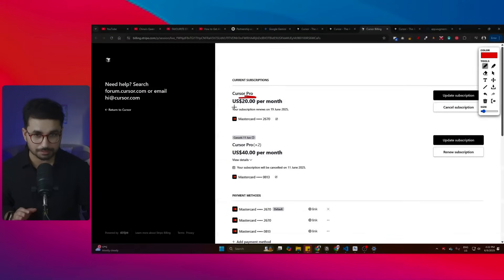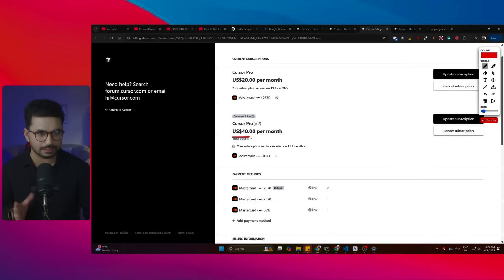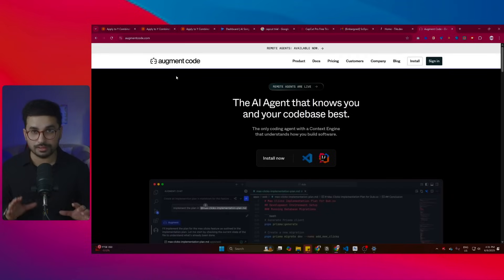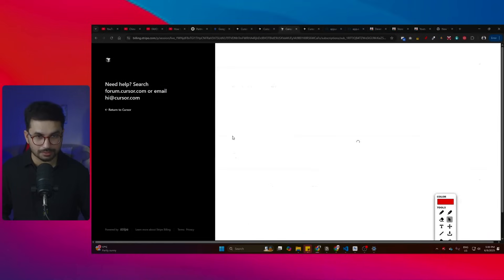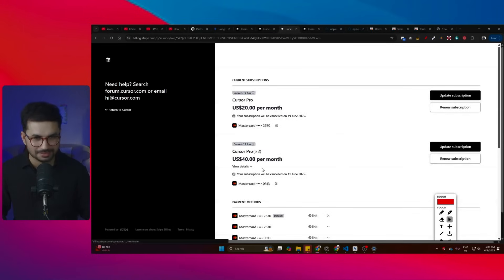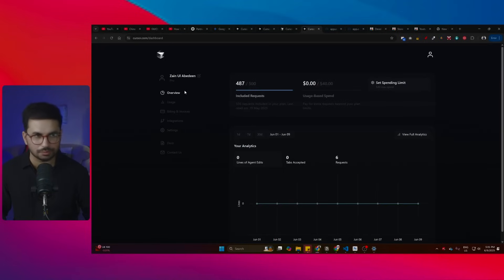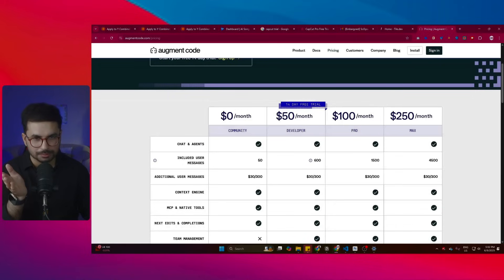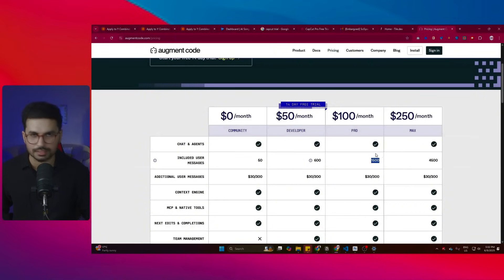I cancelled my CURSOR AI Subscription for this $100 Augment code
🚀 Tired of Cursor AI’s high costs and occasional hiccups on complex projects? In today’s video, I explain why I canceled my $20/month Cursor AI subscription in favor of the new Augment Code VS Code extension at just $100/month! Augment Code’s context engine makes far fewer mistakes, finishes tasks reliably, and elevates your vibe coding workflow to the next level.

👉 What you’ll see in this video:

A quick comparison of Cursor AI vs. Augment Code

Real-world coding demos highlighting Augment Code’s superior context handling

Step-by-step setup of the Augment Code extension in VS Code

My honest take on pricing, performance, and productivity gains

00:00 – Cancelling Cursor Pro Subscription
00:14 – Overview of Active Cursor Plans
00:27 – Introducing Augment Code ($100/mo)
00:57 – Why I Needed a Better AI Editor
01:23 – Augment Code vs. Cursor on Complex Projects
02:12 – Indexing & Context Engine Demo
03:06 – Real-World Chrome Extension Case Study
05:11 – Switching Fully to Augment Code & Final Thoughts